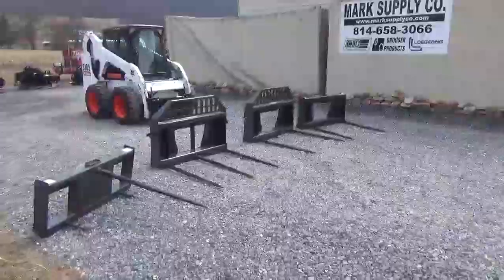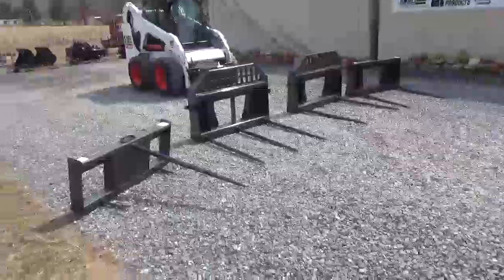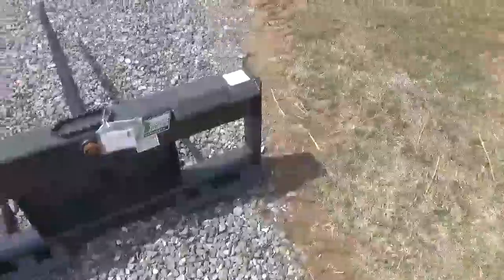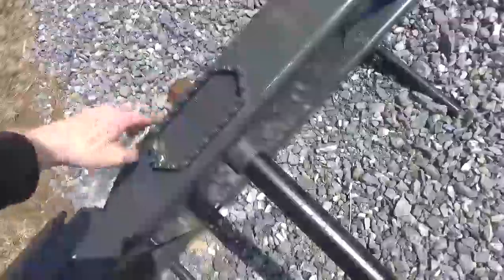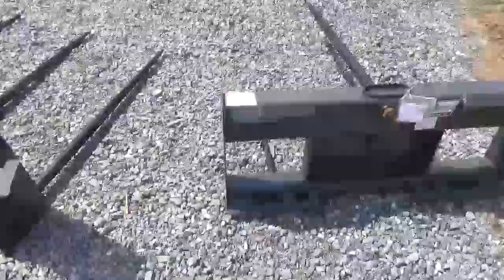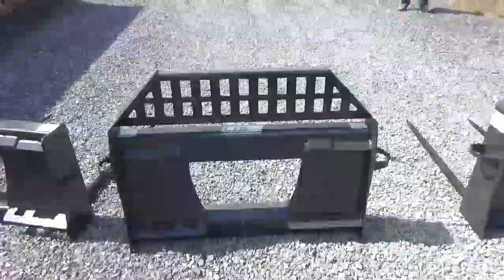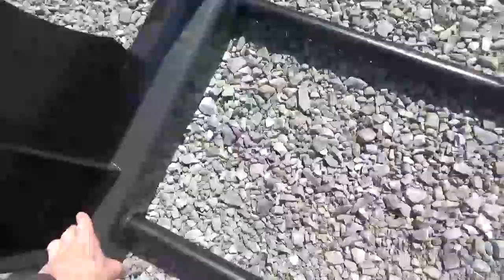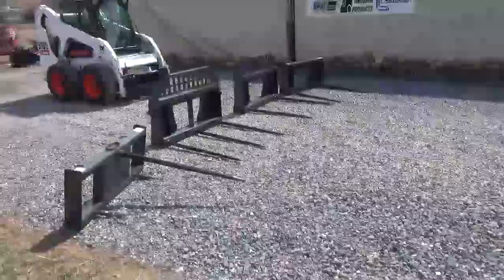NEW CID Xtreme Skid Steer Bale Spear Hay Spear For Skid Steer Loader For Sale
NEW UNUSED CID Xtreme Skid Steer Bale Spear Or Hay Spear For Sale Call Mark Nick Or Matt (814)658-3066